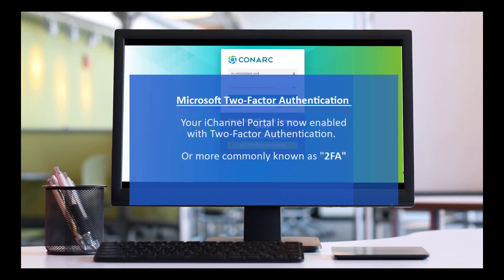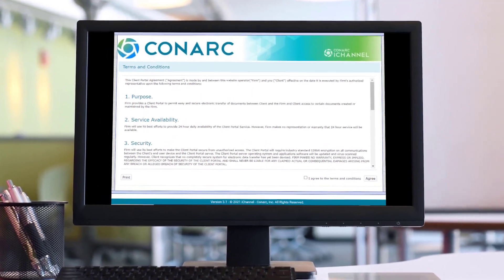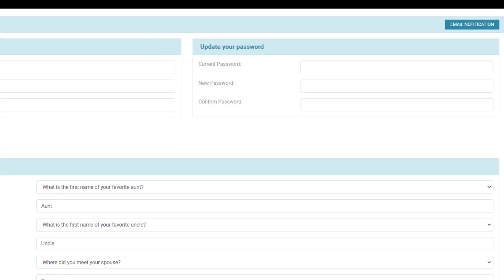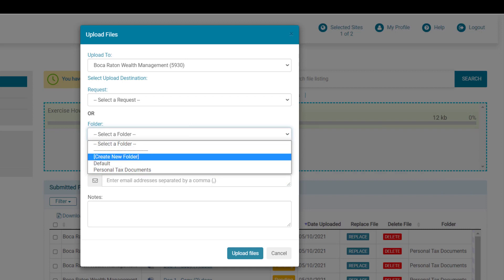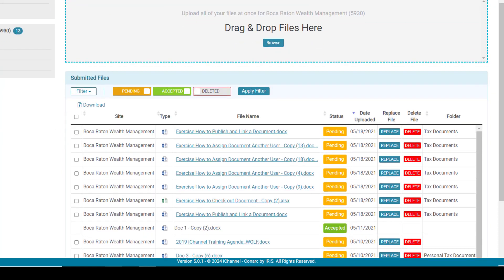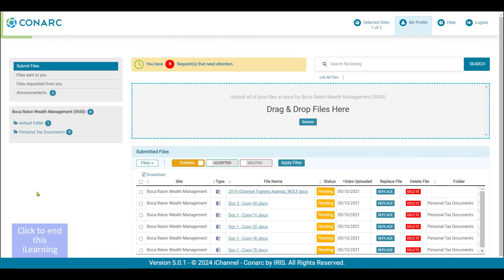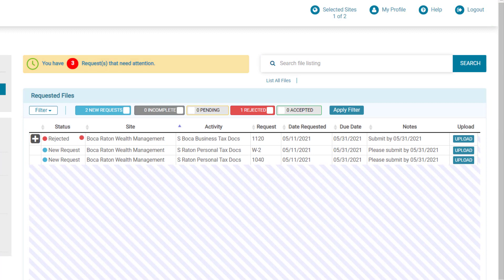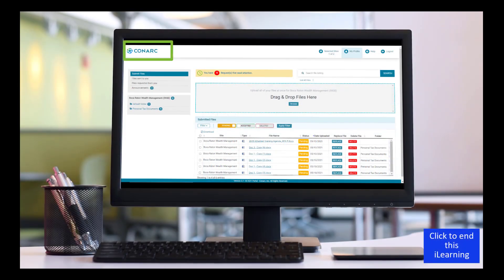2024 IC 853 iLearning Getting to Know iChannel Portal v4 1 v5 0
This iLearning is designed for your Portal Clients to learn how to access, navigate and use the Channel Portal with Microsoft Multi-Factor Authentication (2FA)

Start your journey today on our new client portal to easily submit files through our drag-and-drop feature, upload files to your Firm Representative easily with our Submit Files and Requested Files areas, and download files in our Sent To You from your Firm Representative.

Portal v4.1, and v5.0 categorize all your personal and business files into dedicated categories to easily locate and manage. If you manage more than one business or personal tax information or receipts, your Portal can be configured for quick and easy access to additional sites without the need for extra logins and passwords.

Today's iChannel Portal is designed with our client in mind. Start Today!